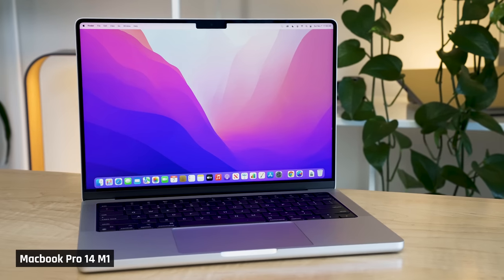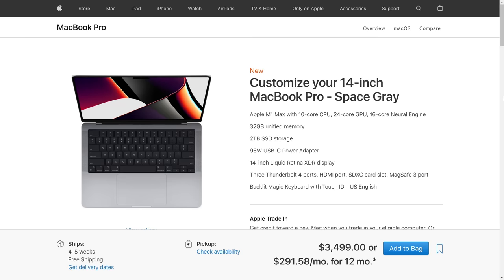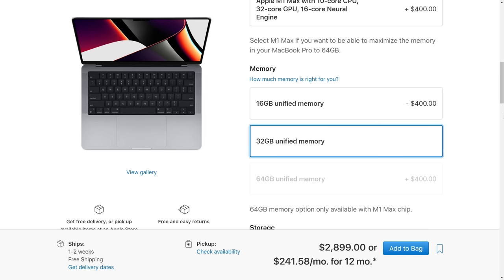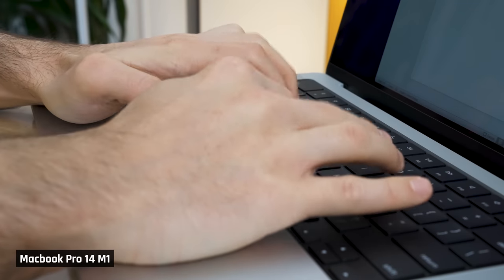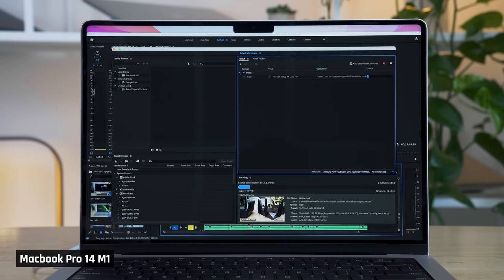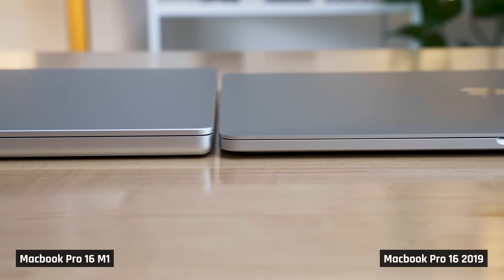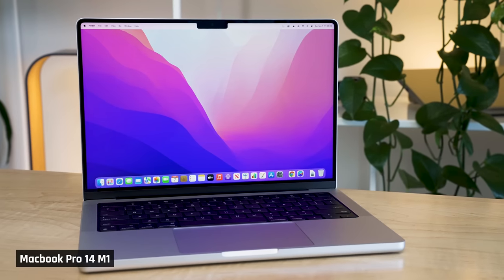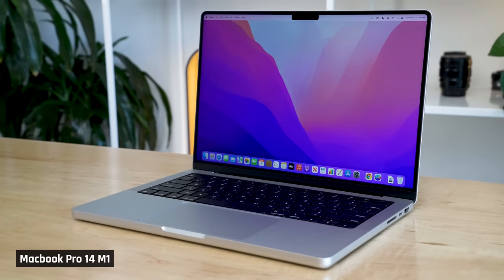Macbook Pro 14 and 16: Long Term Review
My long term review of the Macbook Pro 14 and 16 after using them everyday for 6 months! Am I switching to Mac?